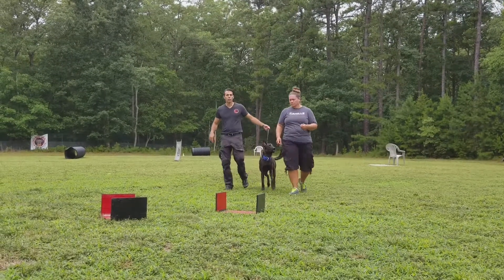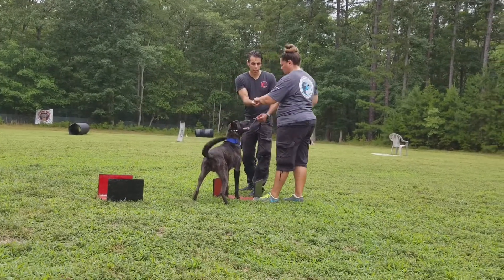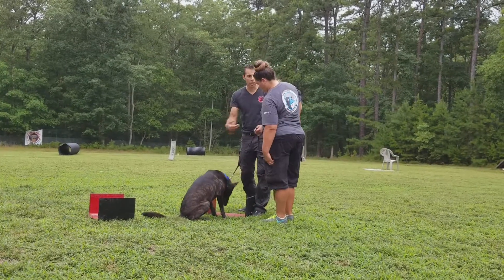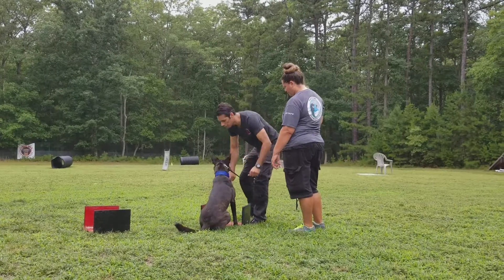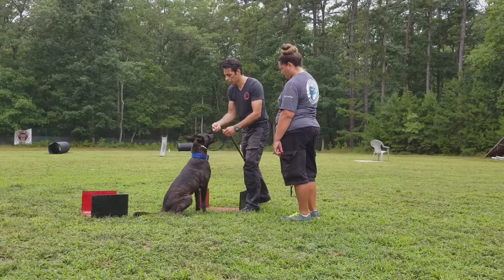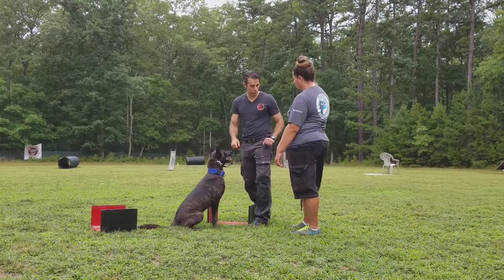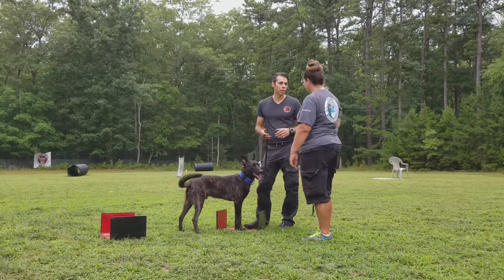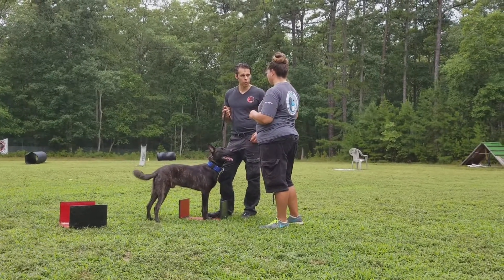Krystine & Kaos (Nino Seminar)